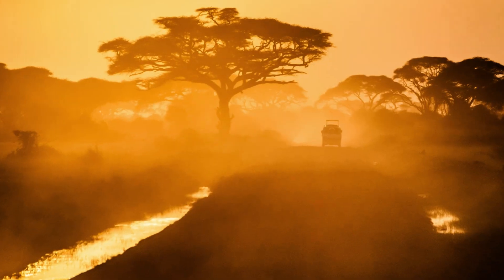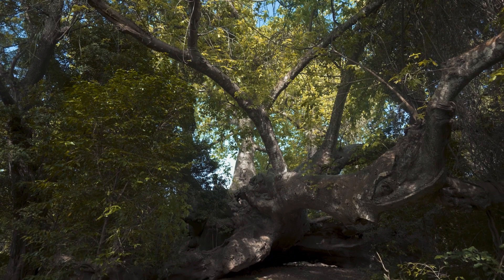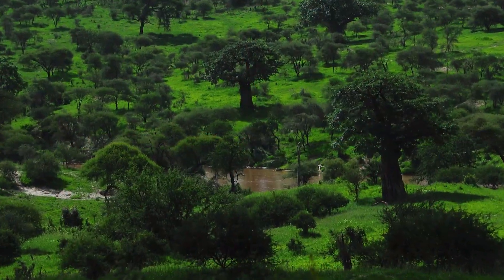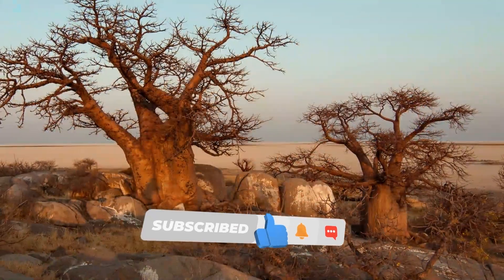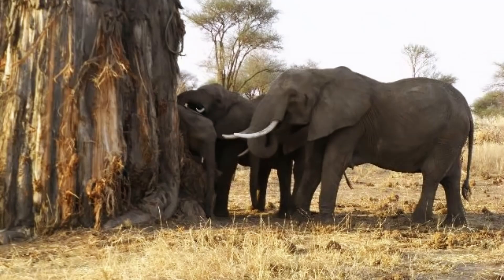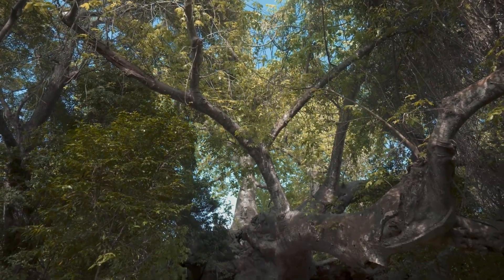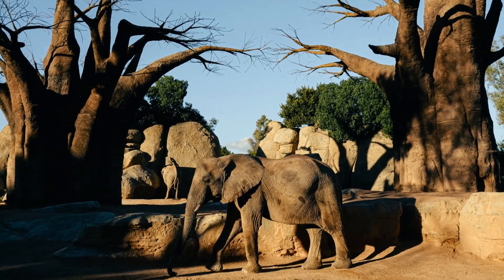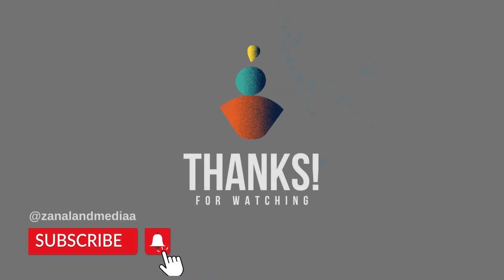Baobab Tree: The Myth That Stands Upside Down - Natural Wonders 1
Baobab trees are magnificent plants found in rural areas of Australia, Madagascar, Sri Lanka India, and Africa. They can often grow up to 30 meters tall. Their trunks can expand up to 11 meters, making them one of the largest living creatures in nature. The most remarkable feature of the Baobab is its ability to store water. They store water in their trunks to survive the dry season. Thanks to this feature, they are also known as the "Tree of Life".

Baobab trees are also very long-lived; some live for more than 3000 years. This makes them one of the oldest trees in the world. Furthermore, these trees are often considered sacred by local people and are used in various rituals. Local people have many legends about these trees.

The fruits of baobab trees are also highly nutritious and rich in vitamin C. The fruits are consumed both fresh and dried by locals. Furthermore, baobab seeds are used to produce oil, which is a popular ingredient in skin care products.

Finally, baobab trees are important not only for their natural beauty and size but also for their contribution to ecosystems. Many birds and animals depend on these trees as their habitat and food source.